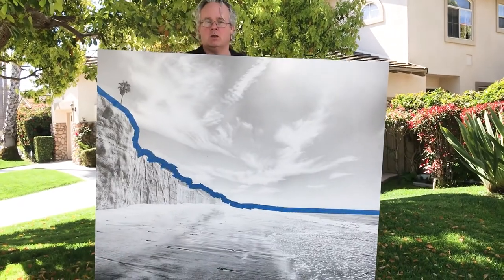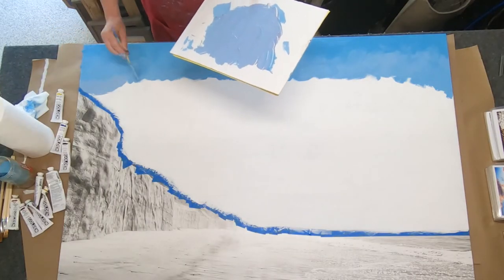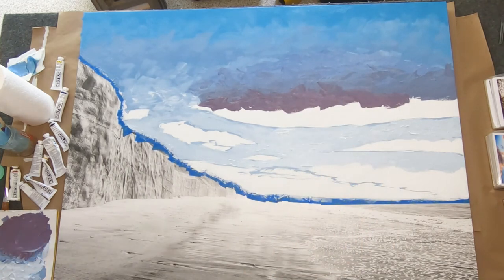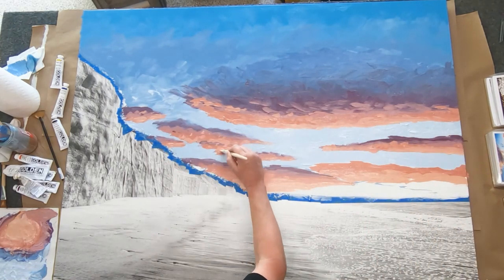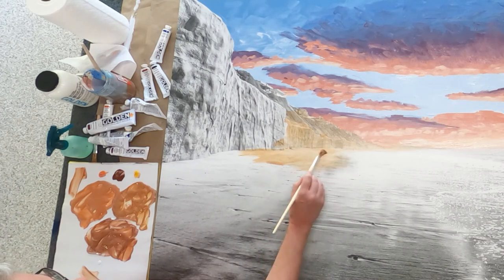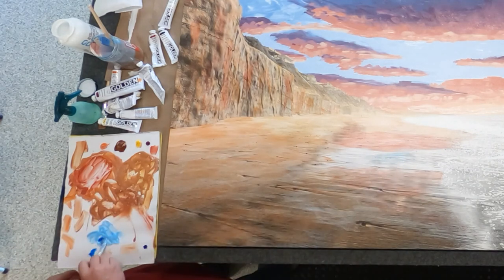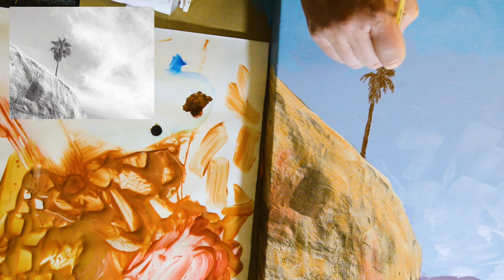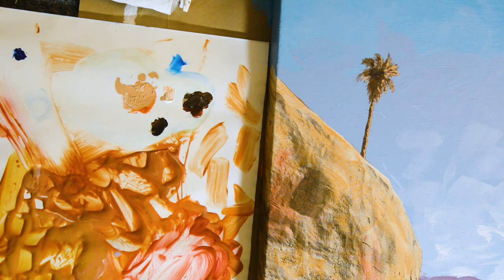Painting Cloudy Sunset Sky into Solana Beach Cliffs on Canvas with Acrylics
In this tutorial I am creating half a hand colored photo, half a painting. I'm painting an impressionist sunset cloudy sky with acrylics into one of my photos of Solana Beach in California and hand coloring the rest with acrylic glazes.

I have printed this image (which I call Solana Beach Cliffs) in black and white on 54x45" Breathing Color Crystalline Canvas a very long time ago. I have hand colored this image before with the original sky, but I wanted to do something different: still color the bluffs, beach and ocean, but replace the sky. So finally, after looking through my sunset photos on my phone, I decided on painting in a sunset cloudy sky that is based on one of my photos taken from our backyard.

I masked the area that bunches up to the sky with masking tape and added white gesso (two layers) to the sky,  thus creating a new clean canvas for it.

Since I wanted to have an impressionist painted look I didn't bother trying to blend the gradient in the sky. Colors I used were phthalo blue, alizarin crimson, cadmium yellow, cadmium orange and burnt sienna, plus a lot of acrylic medium (Golden Gloss Glazing Liquid) for hand coloring the bottom part of the piece.